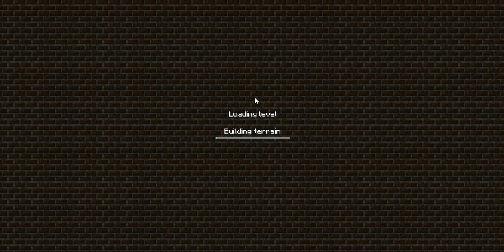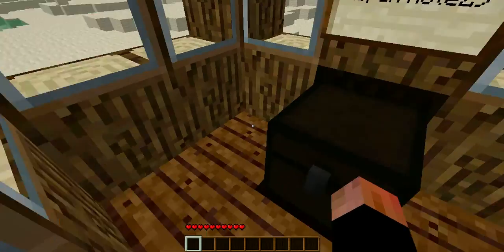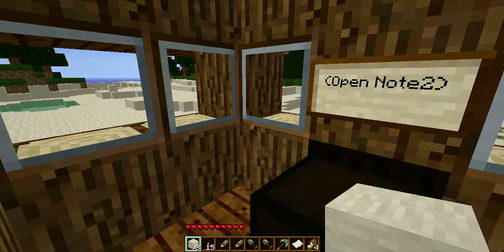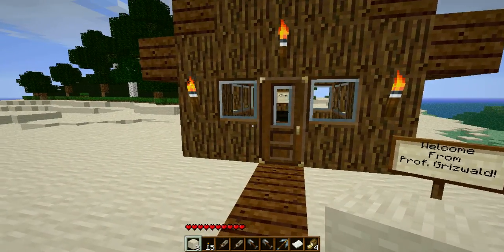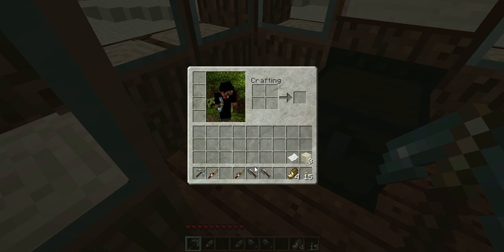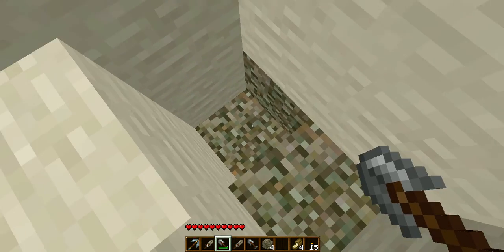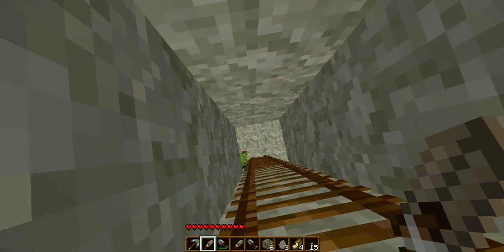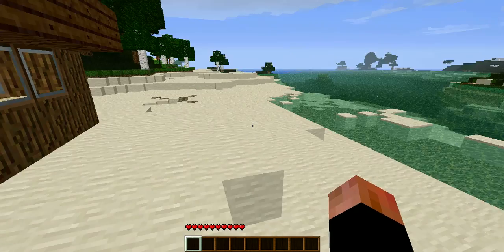BONUS: Ollie Fails at...Professor Grizwald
Ollie attempts to overcome the challenges of one of the ProfGriz maps.
We apologise for the lack of videos over the past few months; but, normal service will be resumed shortly.